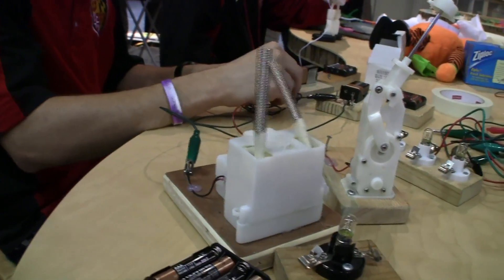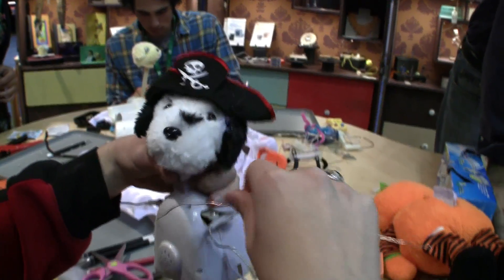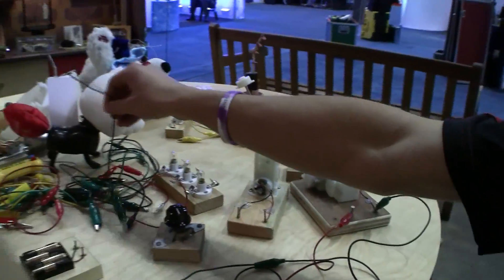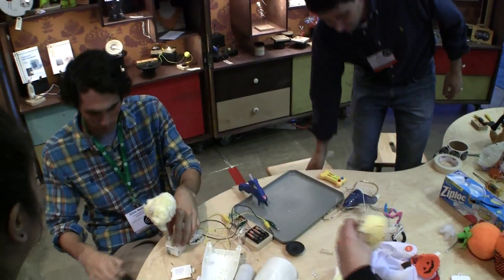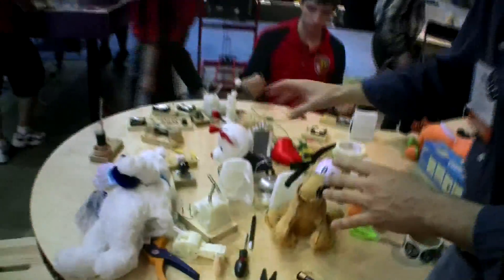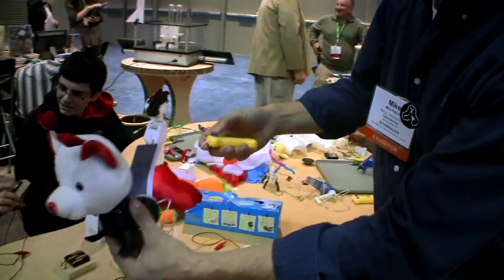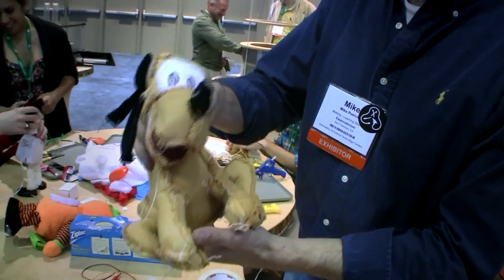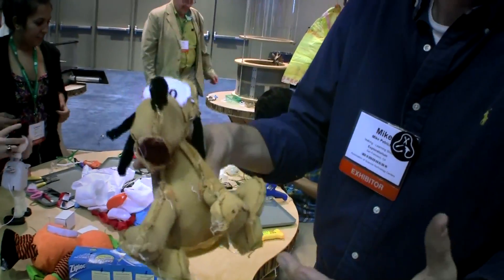Mike Petrich of the Exploratorium Explains Tinkerers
Mike was in the Exhibit Hall of the 2011 ASTC Annual Conference in Baltimore.

Video courtesy of the Association of Science-Technology Centers (ASTC), representing the science center and museum field worldwide.

With the theme "Knowledge that Works: From Theory to Practice," the 2011 ASTC Annual Conference featured more than 100 sessions, which highlighted how science centers and museums are putting new ideas to practical use to serve their communities. The conference was hosted by the Maryland Science Center in Baltimore, October 15-18.